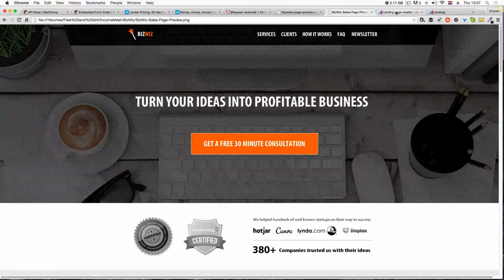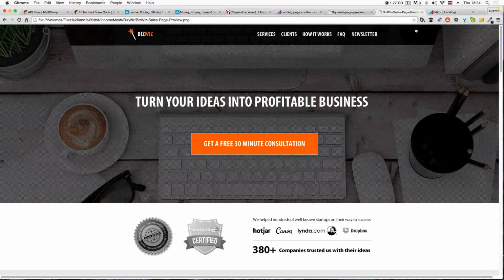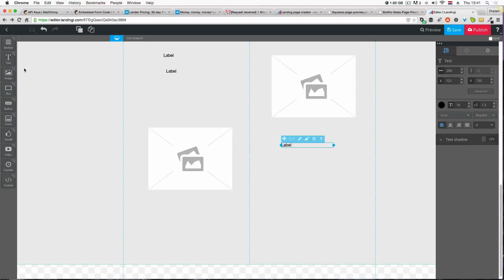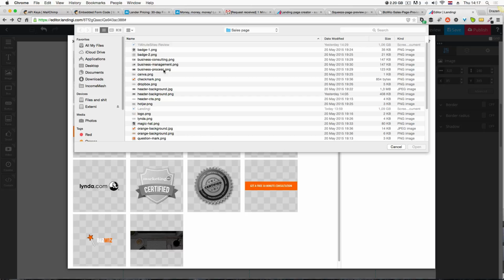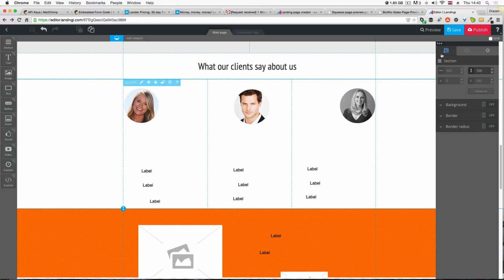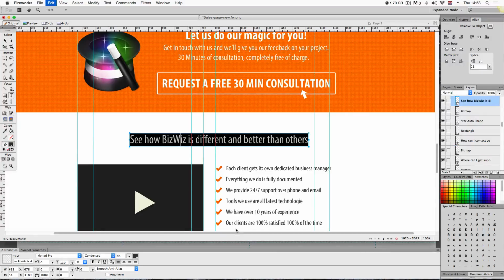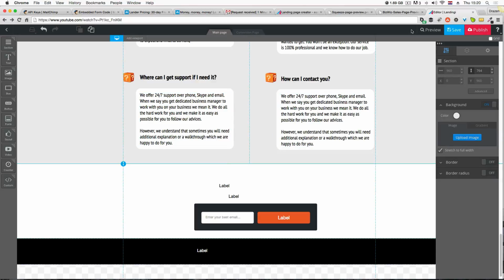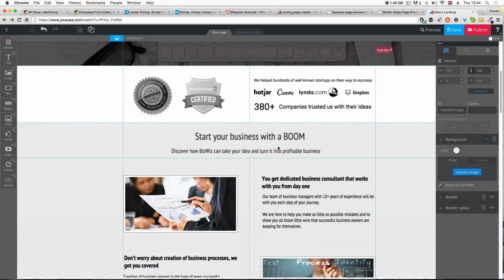Landingi Review - Hands-on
You are watching Landingi video review, which will show you how to create landing pages with Landingi landing page builder.

To read full article on landing page builders, where you can find out more about Landingi and download its templates for free, but also get to know some other landing page builders please visit: